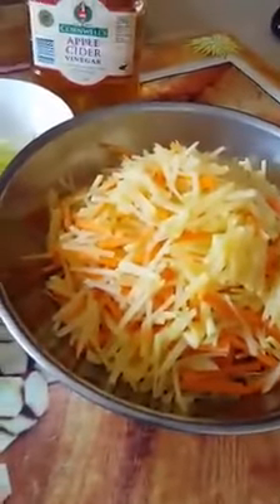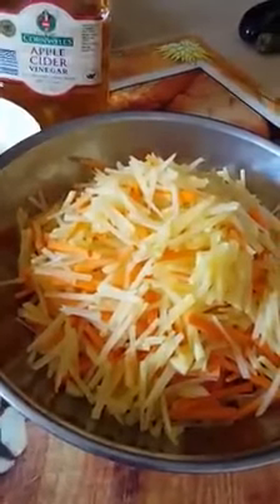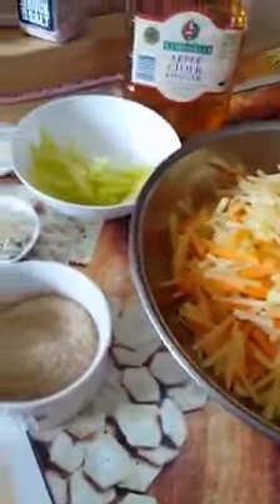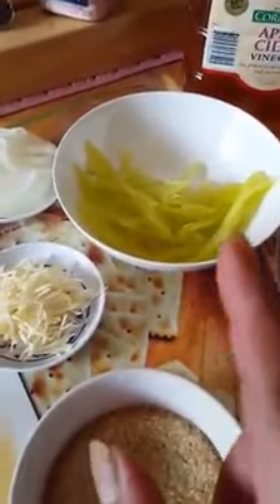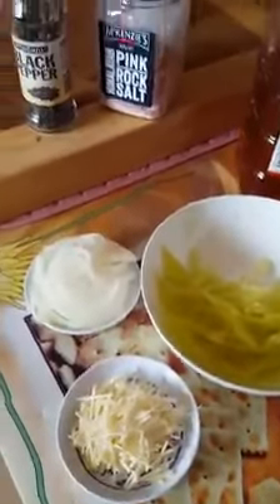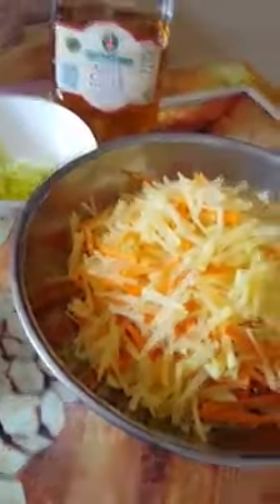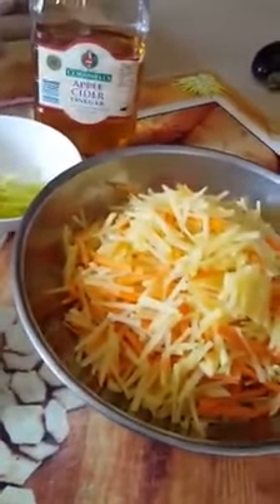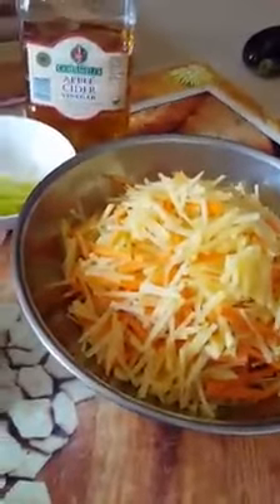Pickled green papaya (Atchara)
I made this atchara for the first time in 2016... and that was also the last time I made it..because I haven't come across any nice fresh green papaya .. but we loved it!..